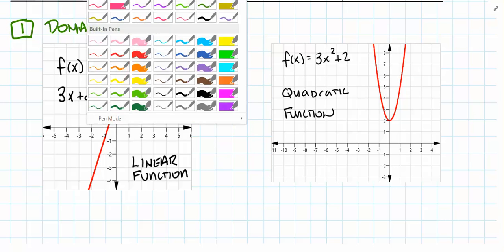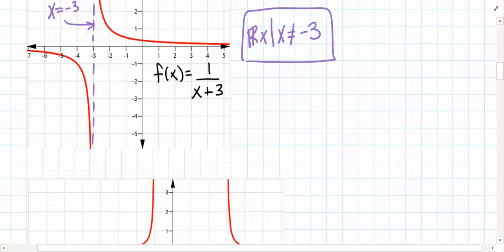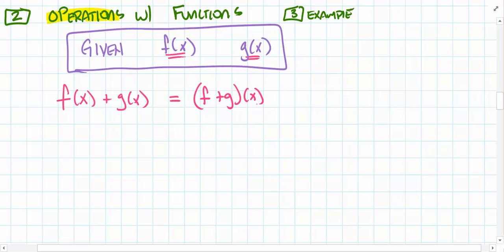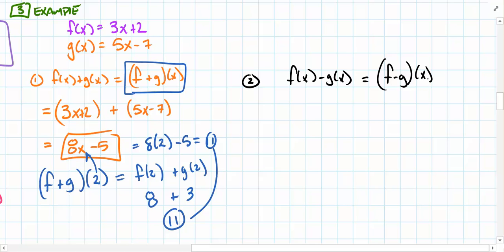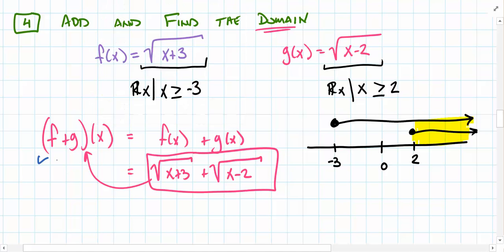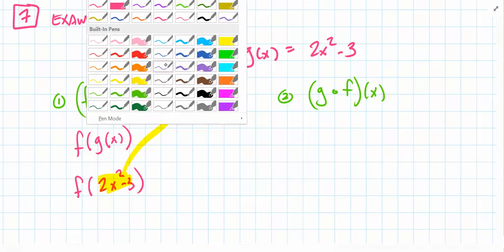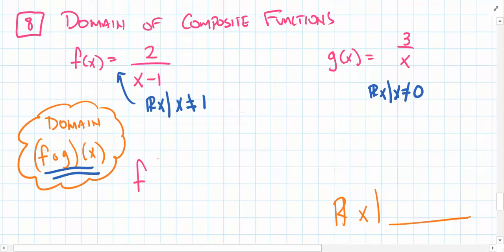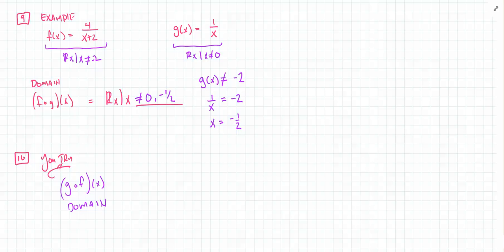Pre Calc 1 7 Composite Functions